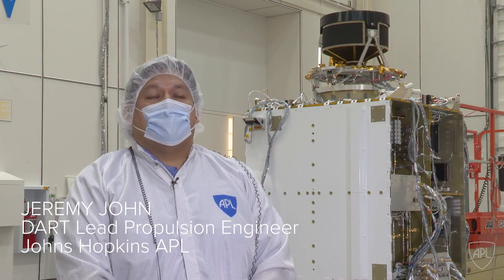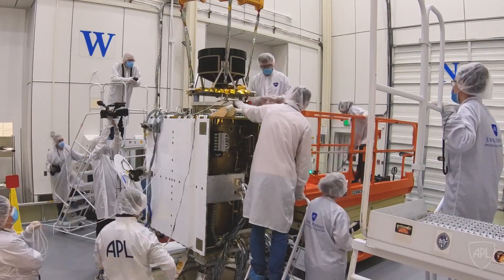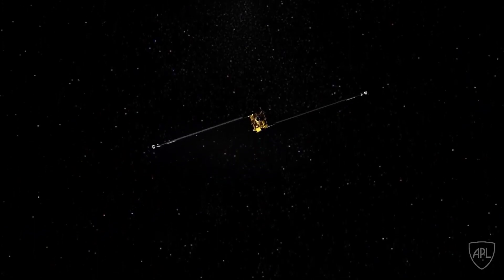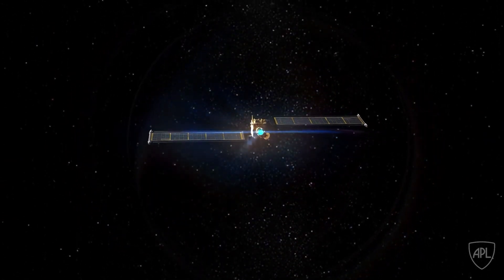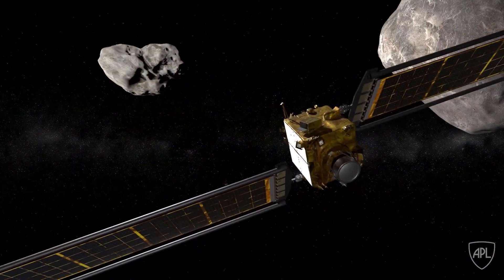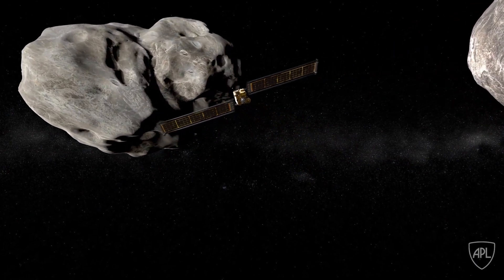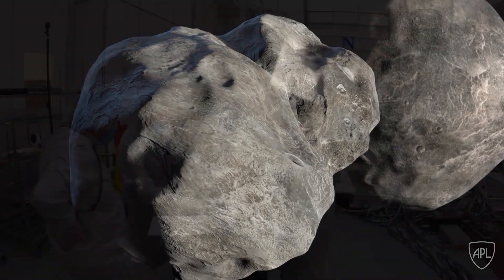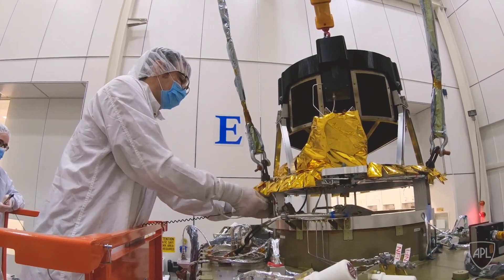See the NASA DART spacecraft's ion thruster get installed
NASA's Double Asteroid Redirection Test (DART) sports the NEXT-C (NASA's Evolutionary Xenon Thruster-Commercial) ion propulsion system. Watch it get installed.

Credit: JHUAPL